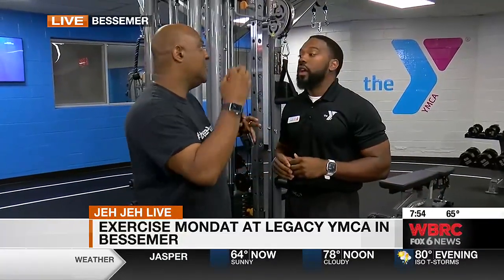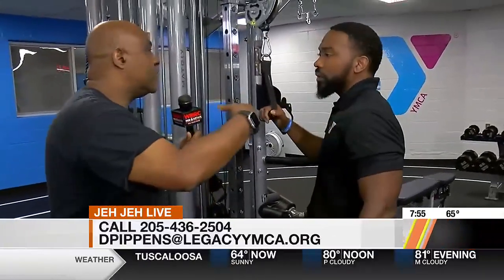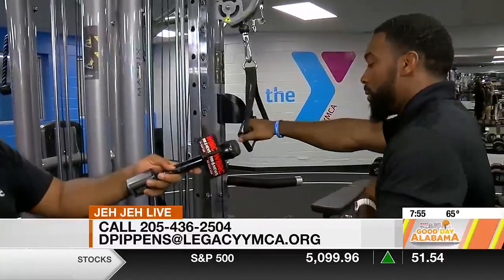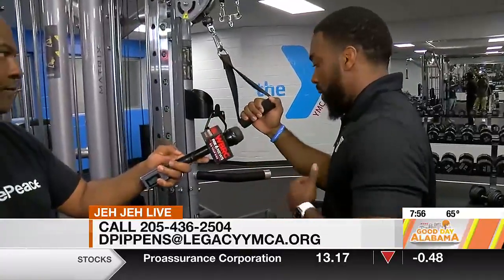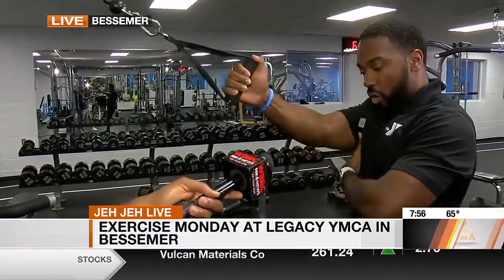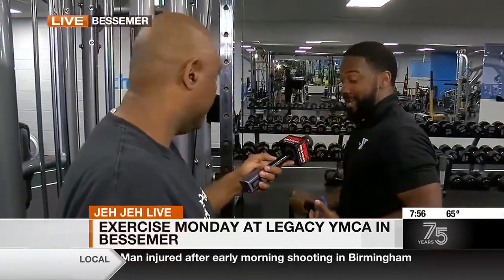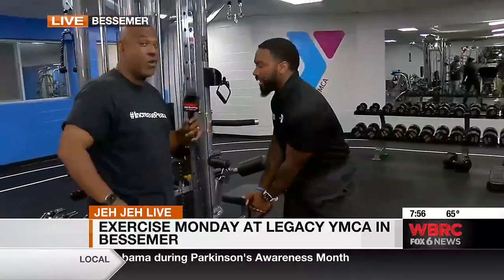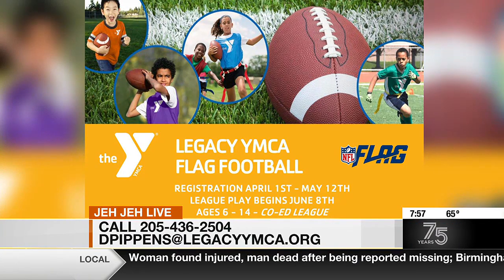Jeh Jeh Live: Exercise Monday at Legacy YMCA in Bessemer